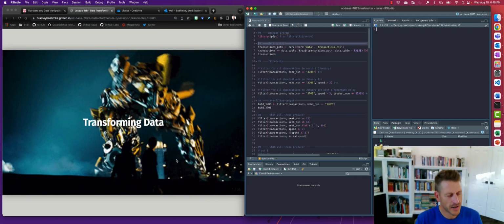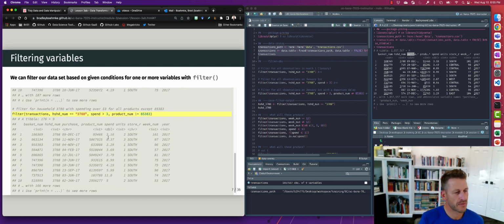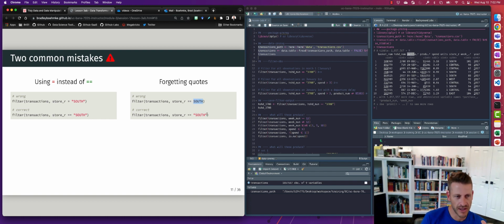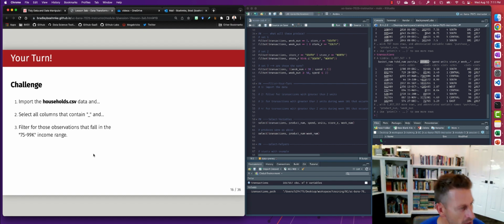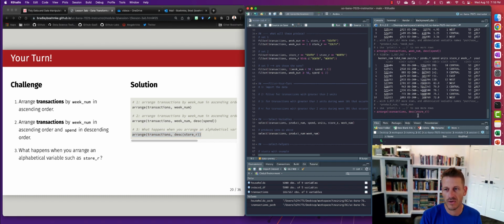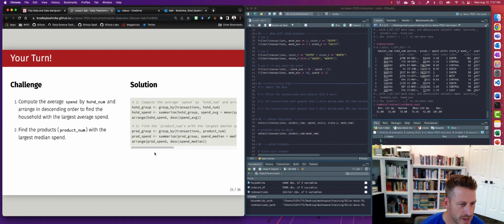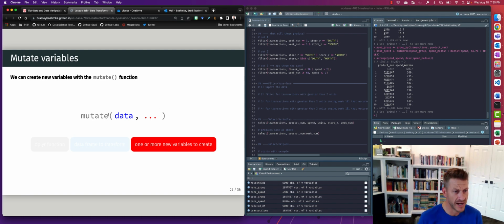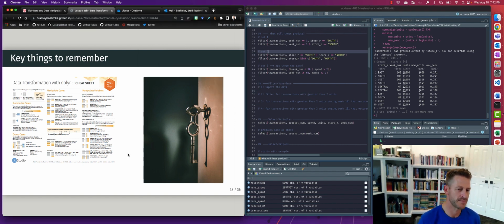Data Transformation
This video accompanies Lesson 3b: Data Transformation in the online textbook

This lesson discusses how to:
   - Filter a data frame for observations of interest.
   - Select and/or rename specific variables.
   - Compute summary statistics.
   - Sort observations.
   - Create new variables.